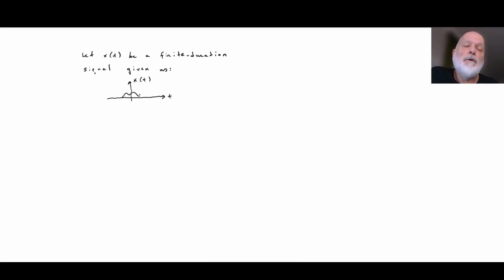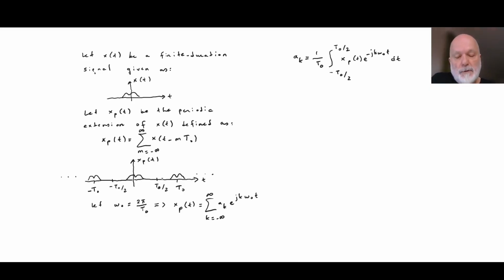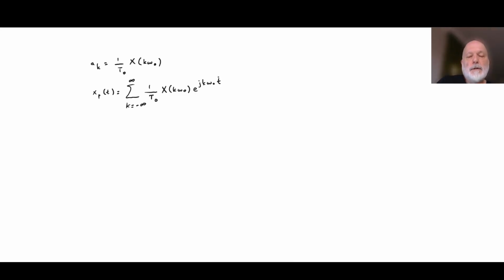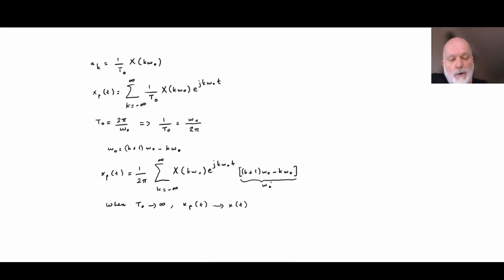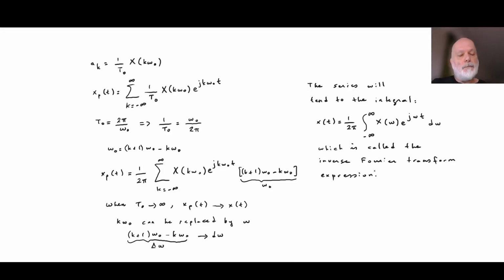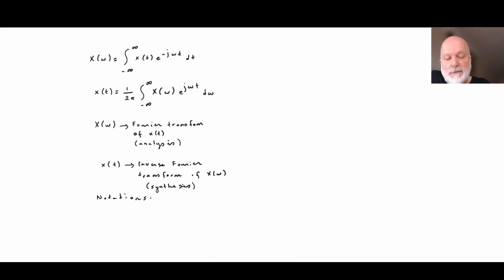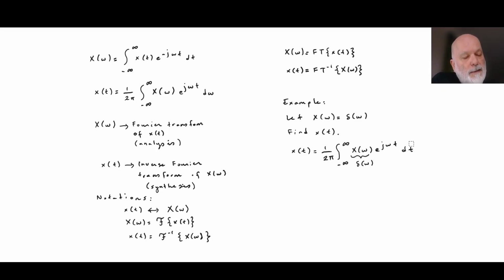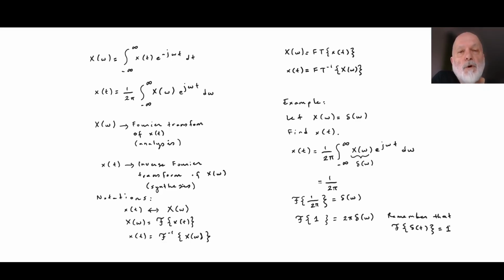04 Inverse Fourier Transform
In this video, the inverse Fourier transform operation is derived and explained.